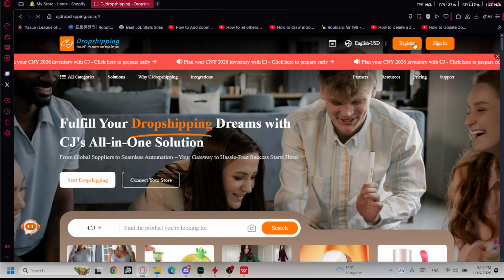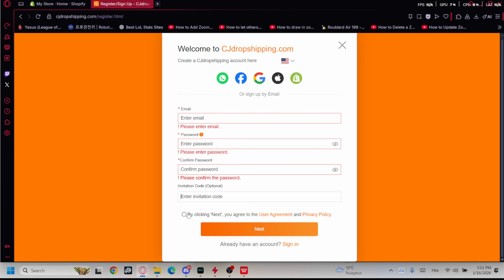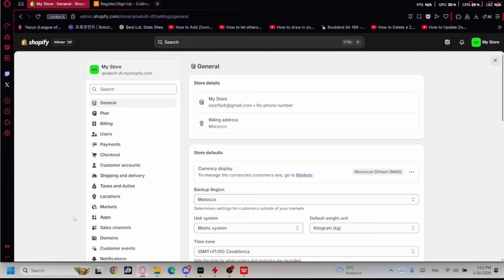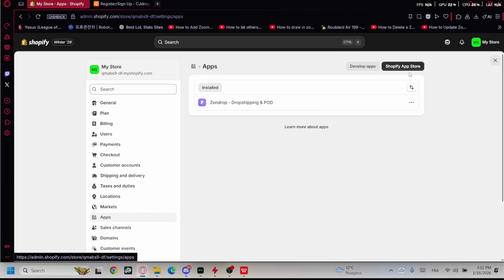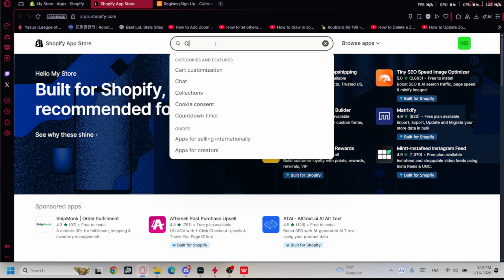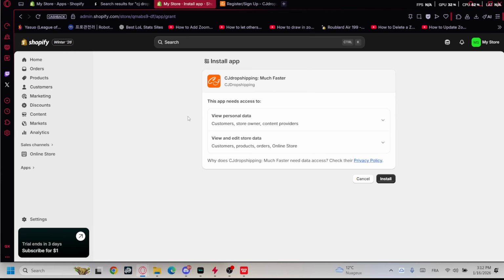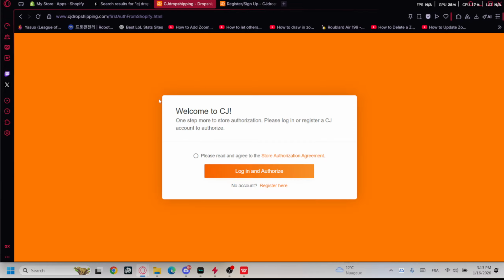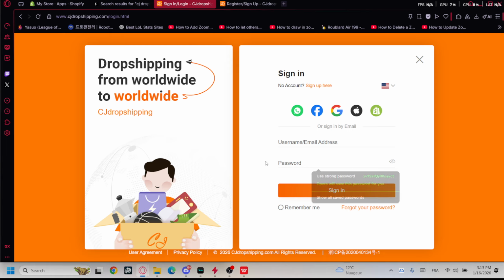How To Connect Shopify To CJ Dropshipping ! Tutorial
Today we talk about connect shopify to cj dropshipping,cj dropshipping shopify,cj dropshipping with shopify,cj dropshipping shopify tutorial